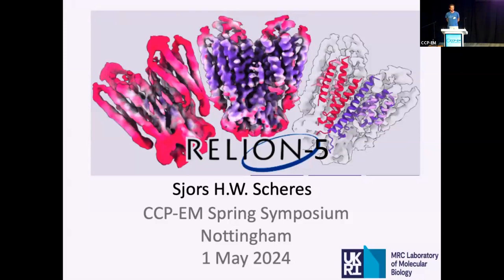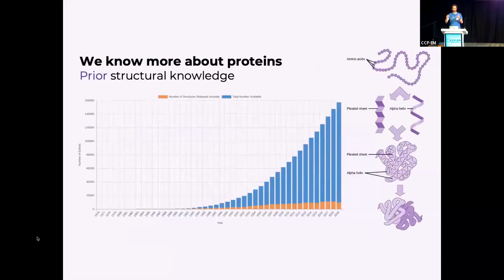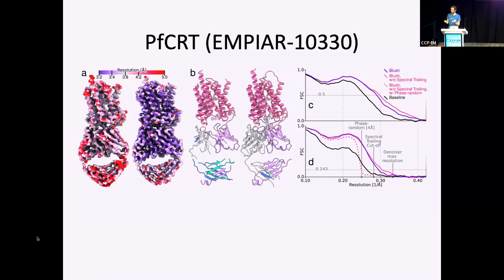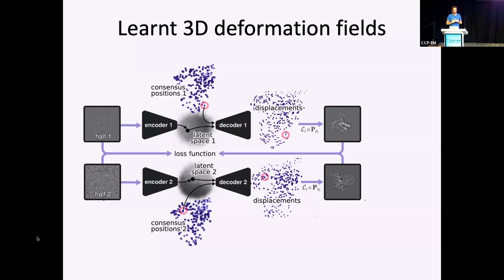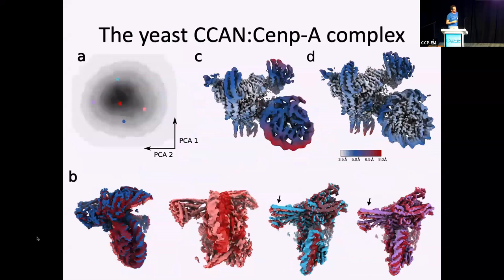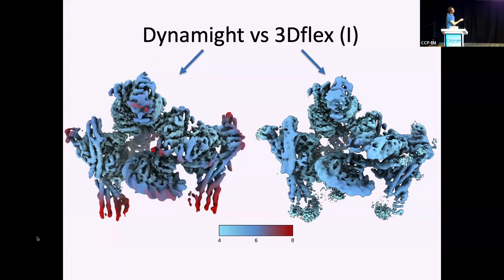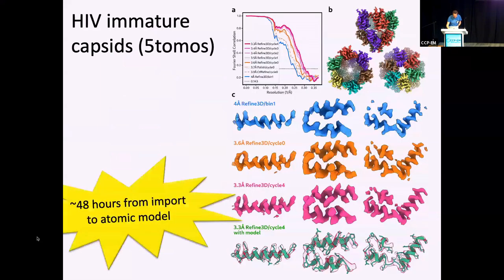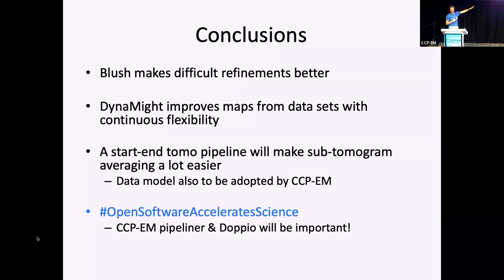RELION 5 - Sjors Scheres (MRC-LMB) | CCP-EM Spring Symposium 2024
In this seminar, I will provide an overview of the new developments in RELION-5, including Blush regularisation for difficult refinements, DynaMight for handling continuous heterogeneity, and a new pipeline for electron tomography.